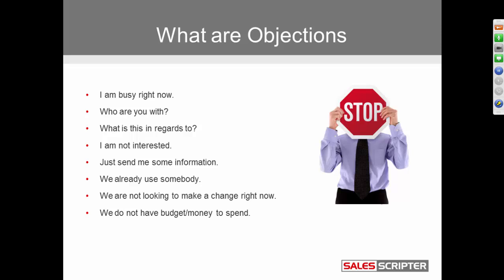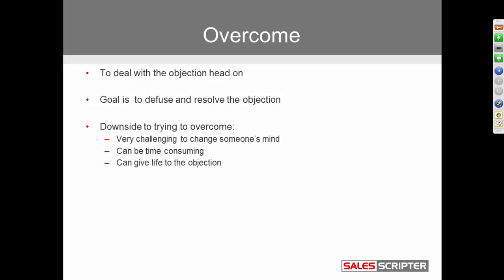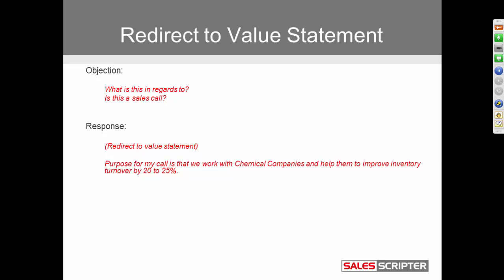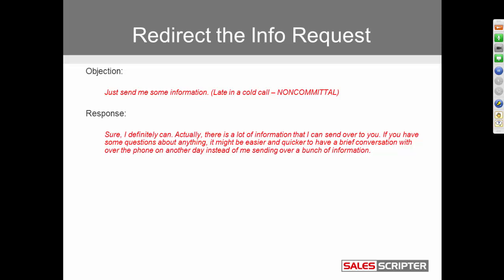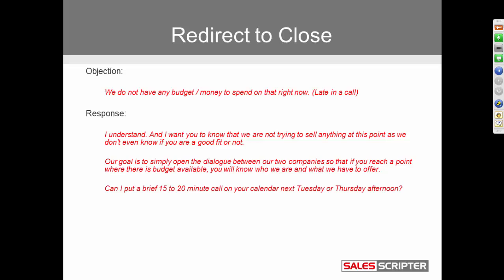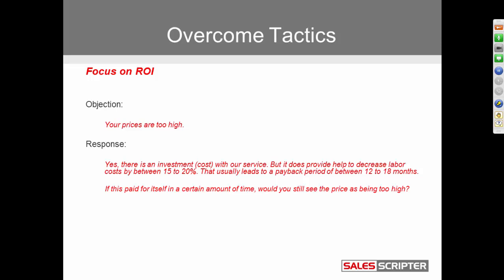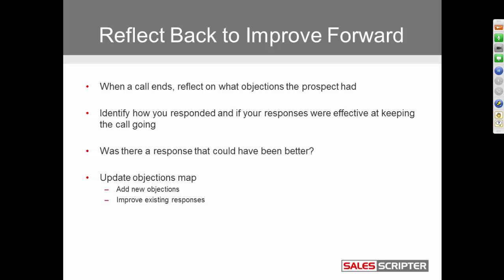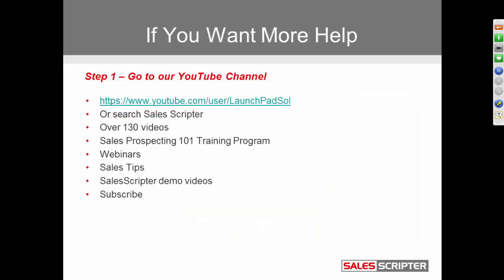Tips for Handling Sales Objections Over the Telephone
In this video we discuss tips for handling sales objections over the telephone. When making sales over the phone, you are guaranteed to face objections and handling those will determine your level of success.